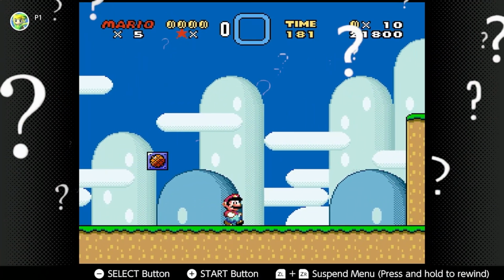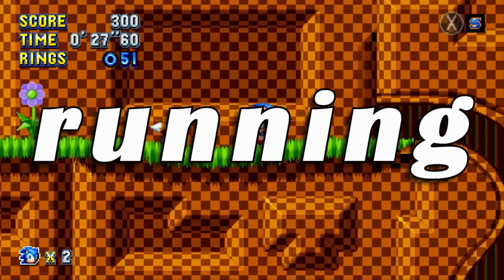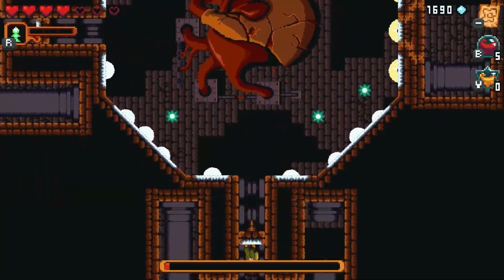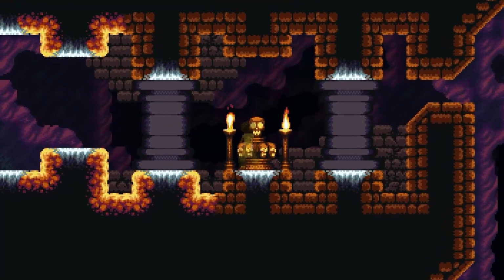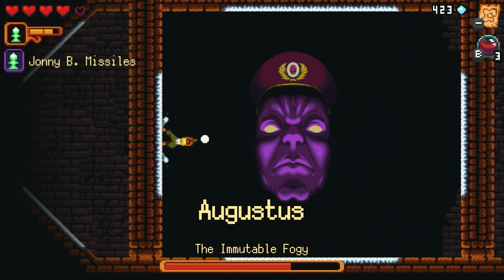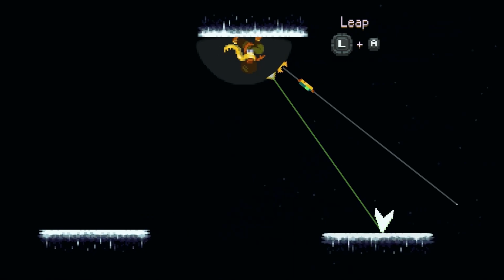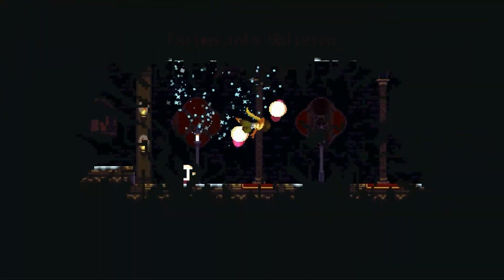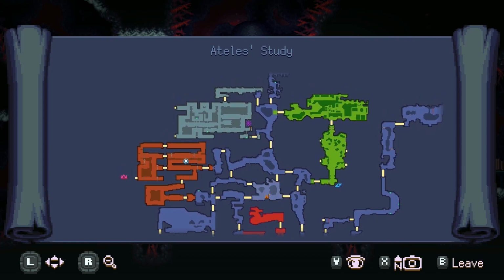I've Never Seen An Indie Do This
Dandara is an excellent metroidvania that removes the most fundamental movement option of the genre. It's strange, but it actually kinda works!

Songs used in oder:
Dandara's Purpose (Dandara)
Overworld Theme (Super Mario World)
No More Singing Birds (Dandara)
A Once Beautiful Horizon (Dandara)
The Weight of Doubt (Dandara)
Mae (Dandara)
Dandara's Purpose (Dandara)

This isn't sponsored but Dandara is actually on sale right now (december 10th 2023) for about 3 dollars, it's a great budget game if you wanna try it out, it's pretty cheap. (sale is only on steam right now, not nintendo switch or PS5)